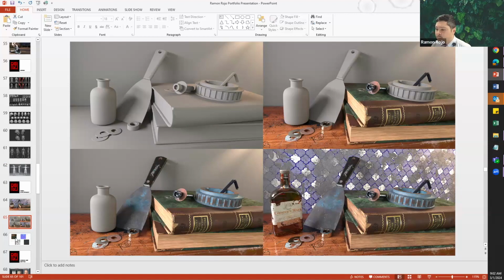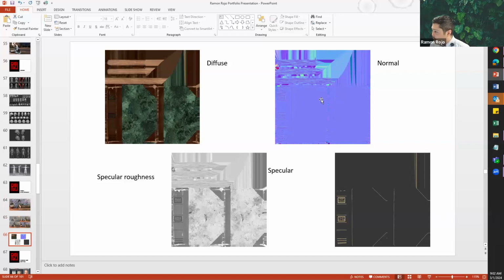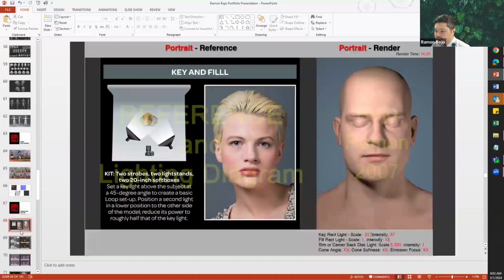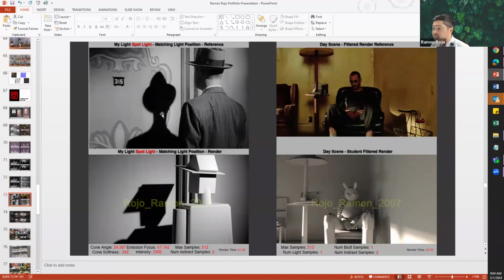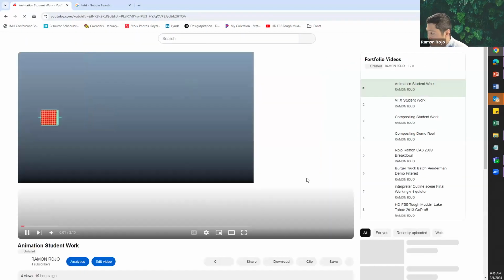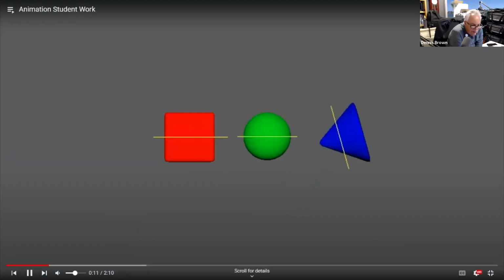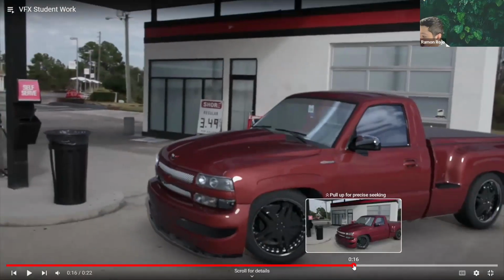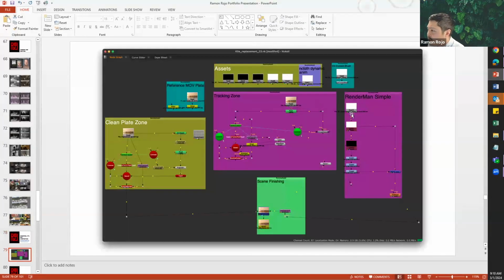Portfolio Presentation 3 1 24 Pt 3